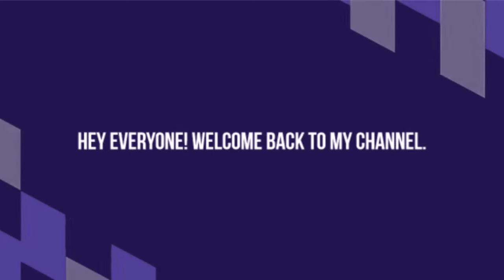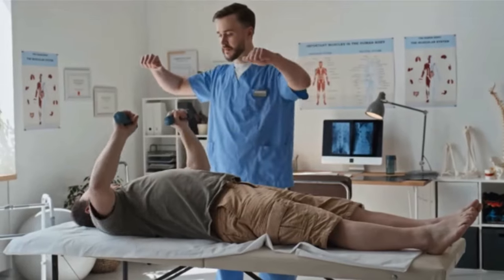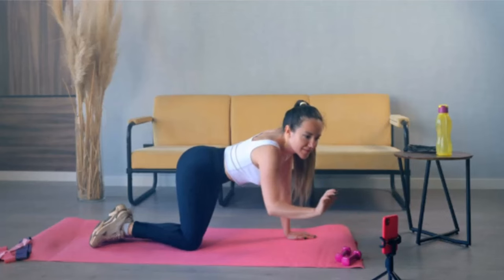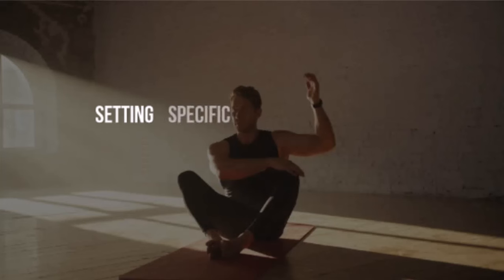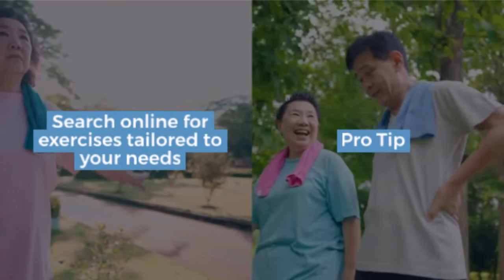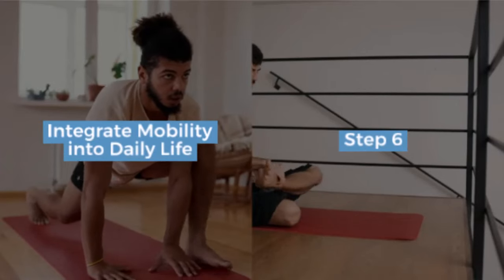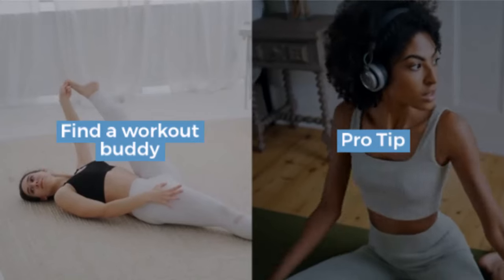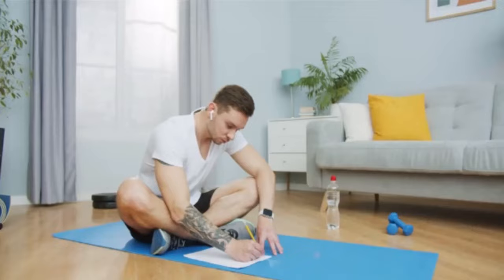10 Simple Steps to Improve Your Mobility | Personalized Mobility Routine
🌟 In today's video, we're diving into a crucial aspect of our well-being: mobility! 🚶‍♂️🚶‍♀️ Whether you're a busy professional, a stay-at-home parent, or a seasoned athlete, these 10 practical steps will help you create a personalized mobility routine that fits your lifestyle perfectly. Enhance your range of motion, reduce pain, and improve stability with these easy-to-follow tips. Let's move better together!

In this video, you'll learn:
1. How to assess your current mobility.
2. Identifying and prioritizing areas for improvement.
3. Setting clear and actionable goals.
4. Choosing the right exercises for your needs.
5. Keeping your routine short and effective.
6. Integrating mobility into daily life.
7. Staying consistent and tracking your progress.
8. Adjusting your routine as needed.
9. Celebrating your wins and staying motivated.